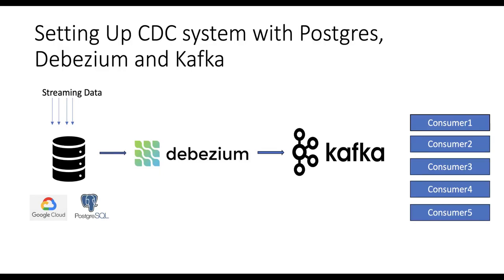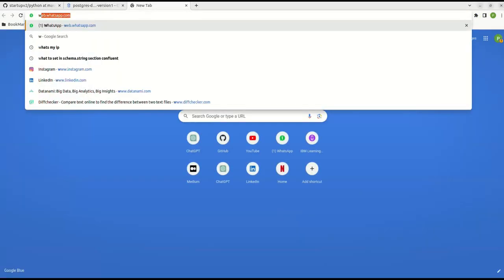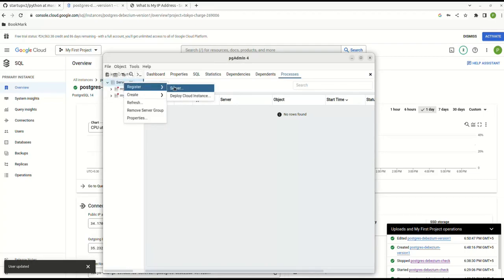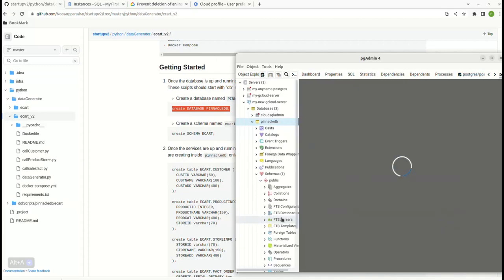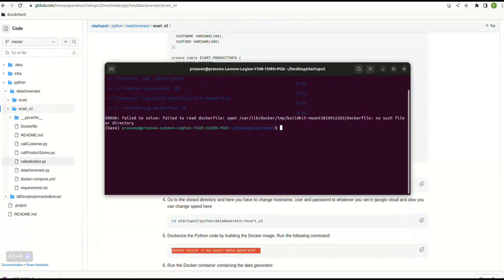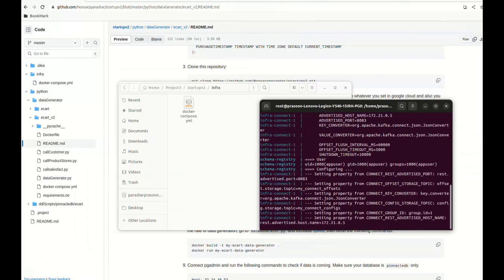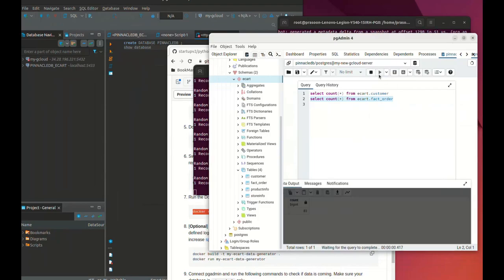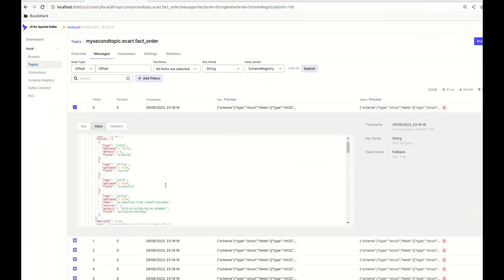Postgres on Google Cloud | Kafka KRaft | Debezium Connect | Data Generation & Streaming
In this tutorial where we explore the world of data generation and real-time streaming using Postgres, Kafka, and Debezium Connect. We dive deeper into the setup process, starting with configuring Postgres on Google Cloud. We'll walk you through the steps to generate streaming data, set up a Kafka-kraft cluster, and establish a connection to the Kafka UI. Finally, we'll guide you in setting up Debezium Connect for seamless data streaming.

Introduction: (0:00-0:24)
Setting Up PostgreSQL on Google Cloud: (0:25-1:38)
Allowing Access to Your Localhost: (1:39-2:30)
Creating User and Password for Your Database: (2:30-2:52)
Setting Up pgAdmin: (2:53-4:05)
Granting Replication Access to the User: (4:06-4:23)
Setting Up Database, Schema, and Tables: (4:24-5:22)
Setting Up the Repository, Modifying Code, and Building it: (5:23-6:48)
Explaining Docker Compose: Kafka, Debezium, Kafka UI: (6:49-7:55)
Starting Docker to Run Kafka, Debezium, and Kafka UI: (7:56-8:20)
Visualizing Kafka Cluster on Kafka UI: (8:21-8:45)
Generating and Loading Streaming Data to Tables: (8:46-9:56)
Creating a Debezium Connector using Postman: (9:57-11:09)
Visualizing Data on Kafka Topics through Kafka UI: (11:10-11:32)
Thank You: (11:34-11:44)